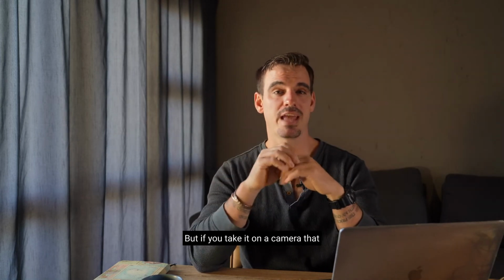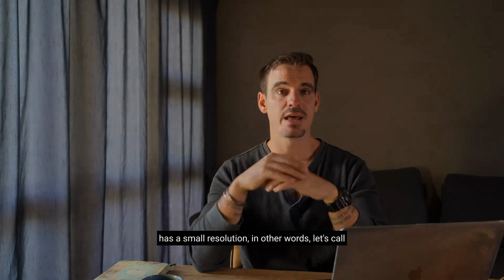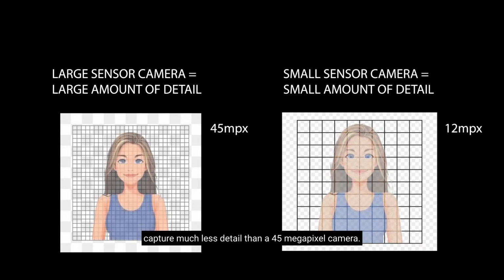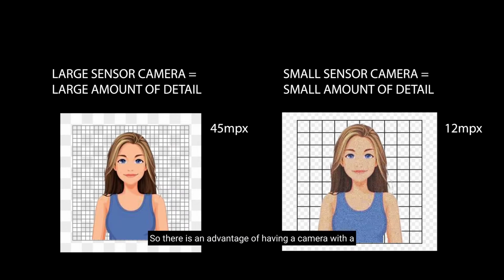HIGHEST QUALITY IMAGE